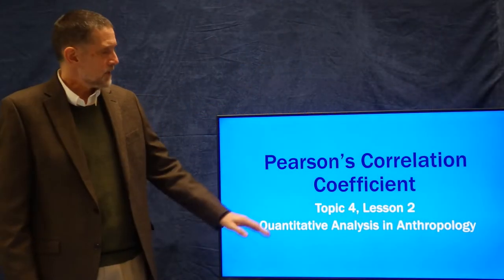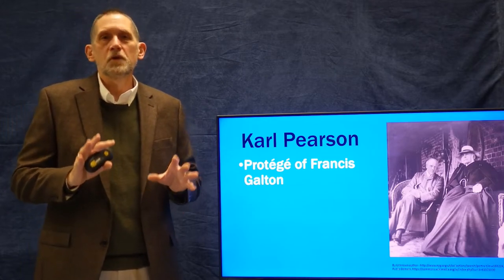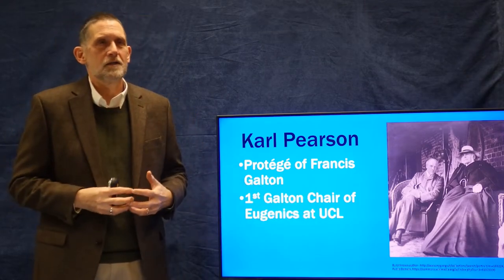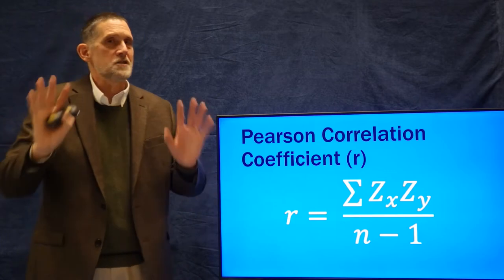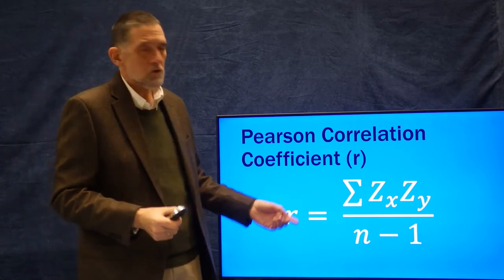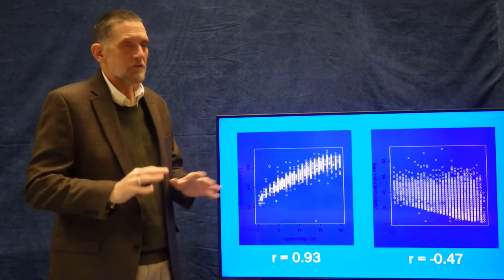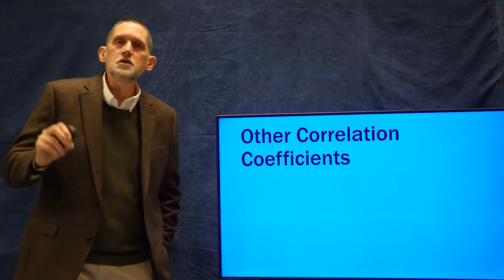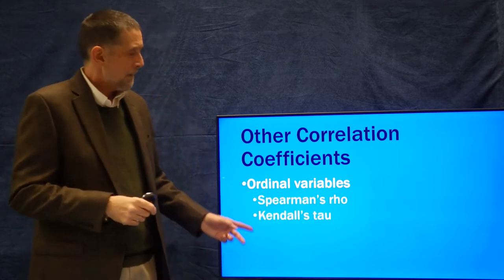Topic 4, Lesson 2: Pearson Correlation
Topic 4, Lesson 2 of Quantitative Analysis in Anthropology.  This lesson covers the calculation of Pearson's r and discusses how correlation is used in analyses.